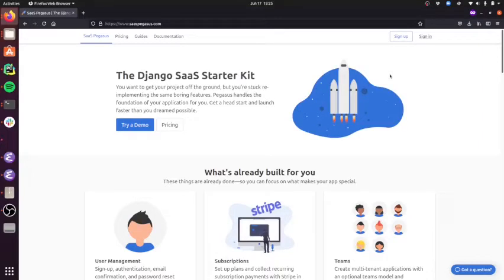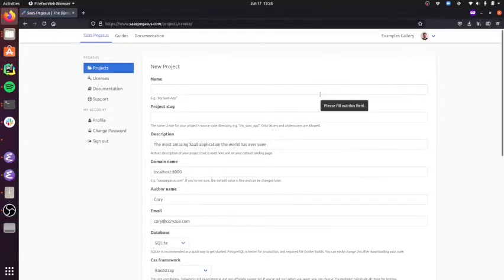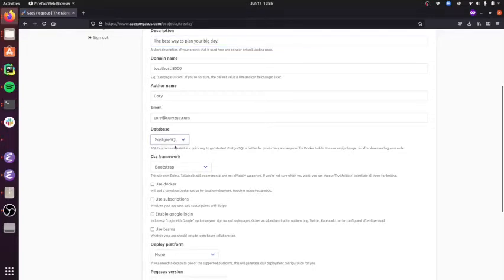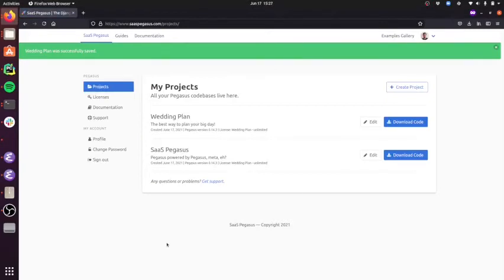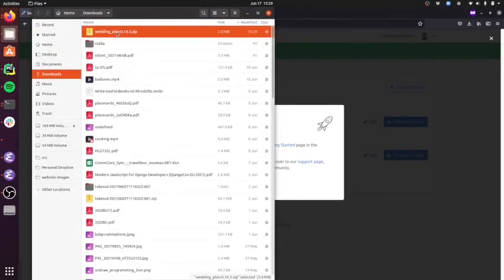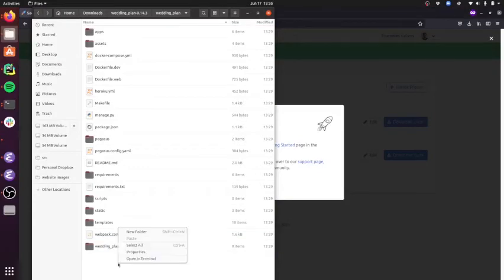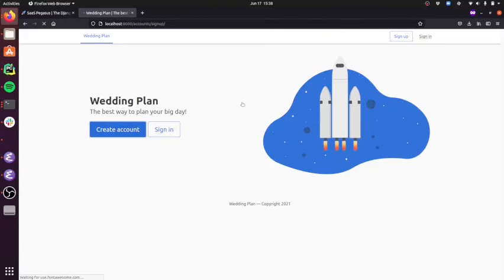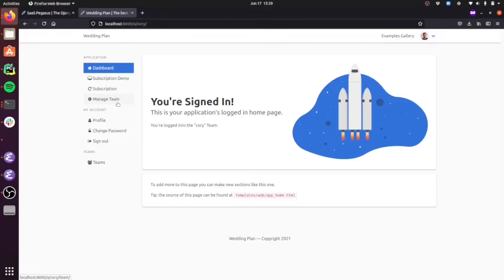Pegasus: Setting up a new project in less than 5 minutes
In this screencast I show the complete end-to-end process of starting a new project with Pegasus